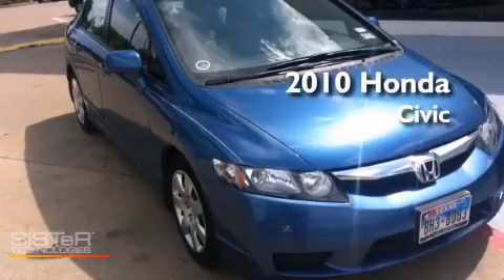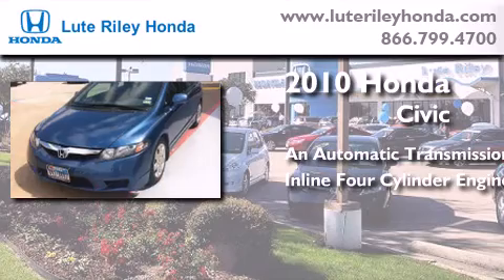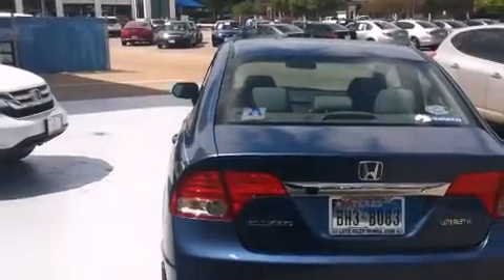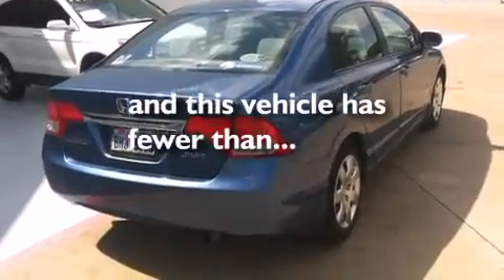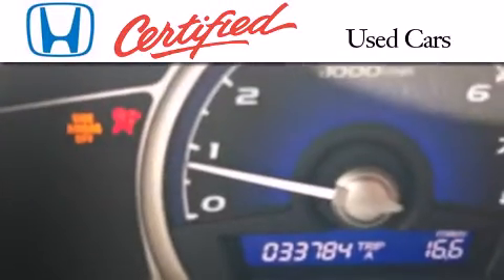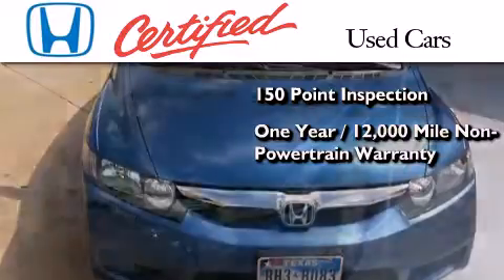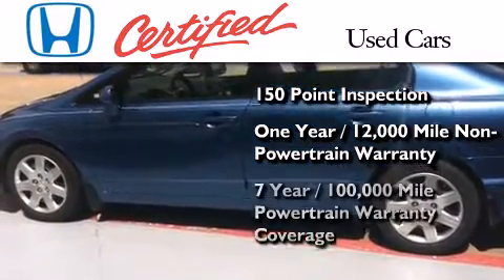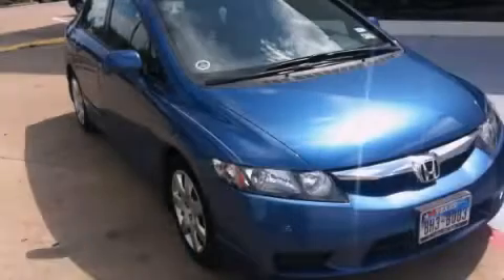Certified 2010 Honda Civic Richardson TX 75080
We've been honored to serve the Richardson TX area , we promise that your experience at our dealership will exceed your expectations ! Year : 2010 Make : Honda Model : Civic Engine : 1.8L I-4 cyl Trans . : Automatic Exterior : Blue Miles : 33,784 Interior : Black Lute Riley Honda 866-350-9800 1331 North Central Expy Richardson , TX 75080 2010 Honda Civic Richardson TX